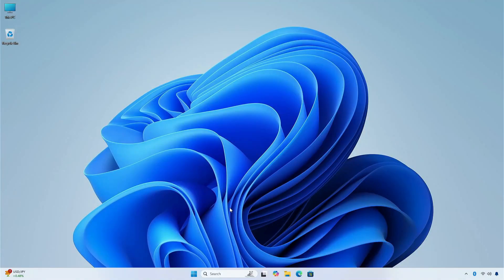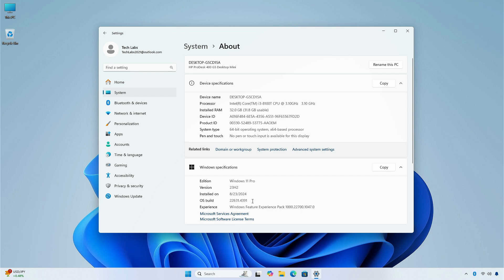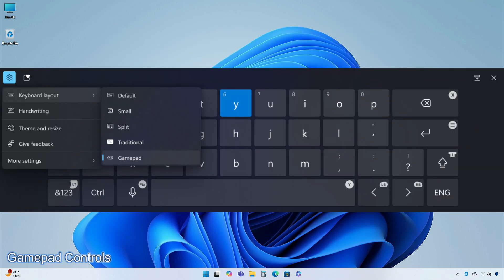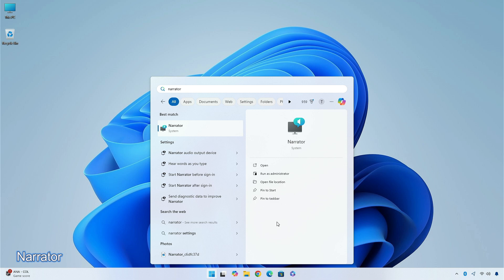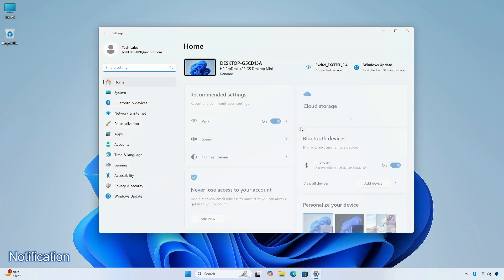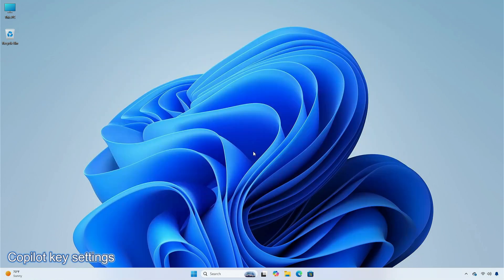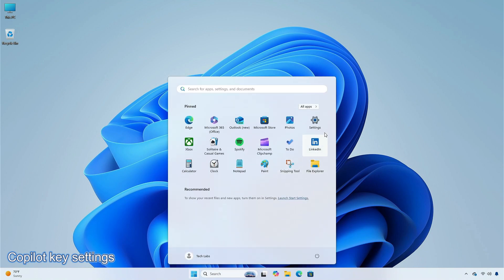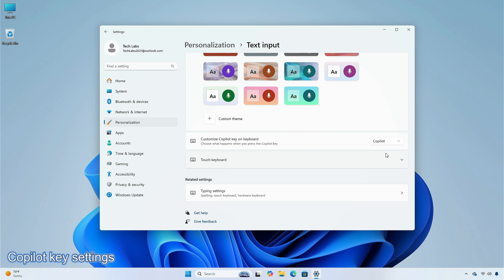Windows 11 Release Preview Build 22621.4391 and 22631.4391 (KB5044380): Improvements, Fixes and more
CHAPTERS

GET SUPPORT
► Support:
► Forum: